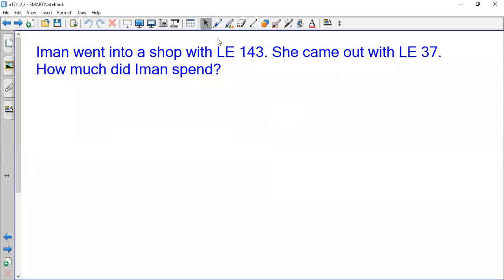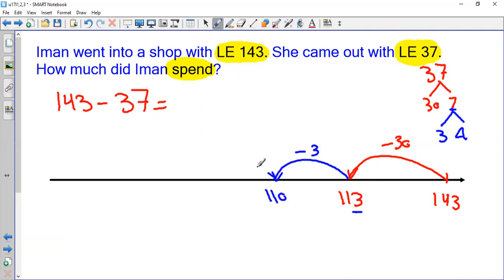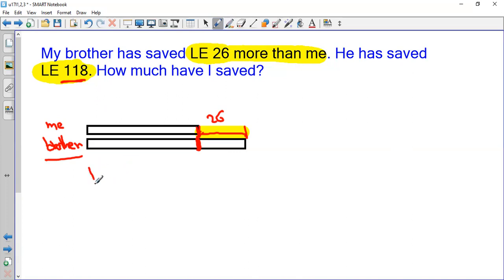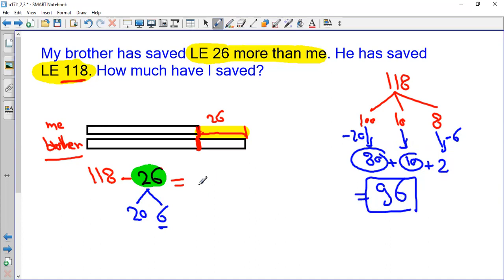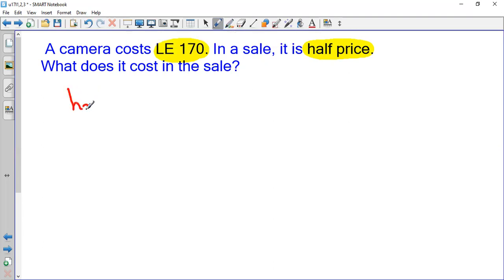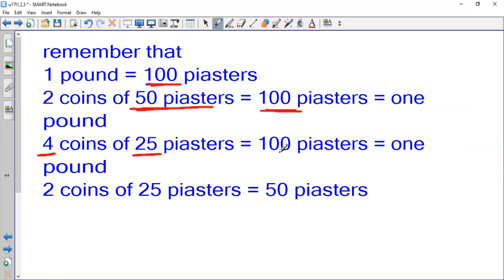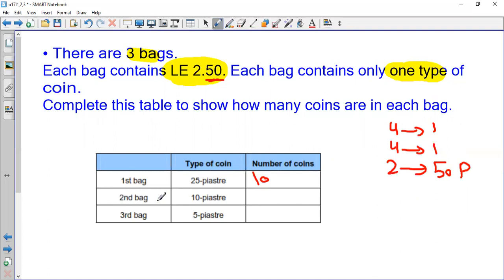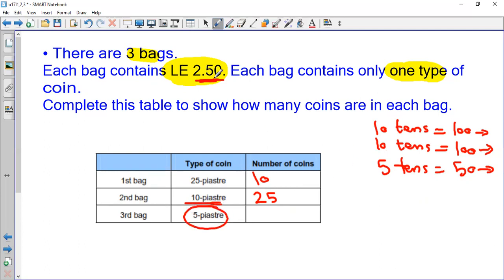word problems: all four operations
this video will help you to :
Determine the operation that is needed to solve simple mathematical or word problems
Solve simple word problems